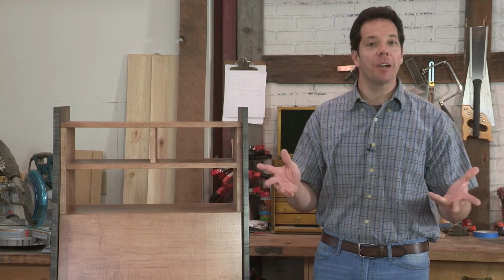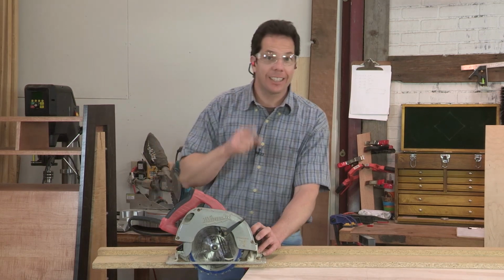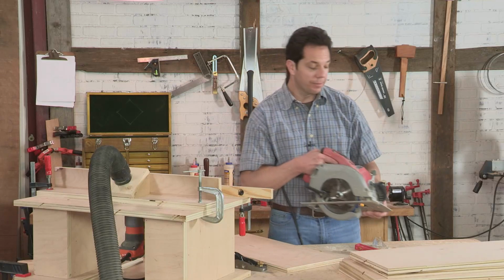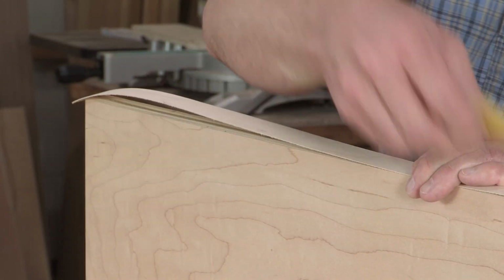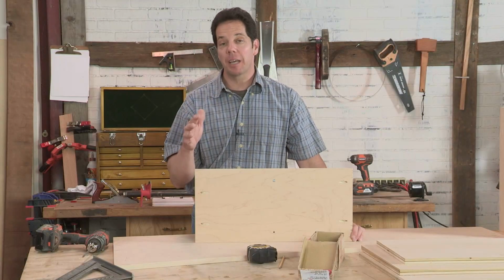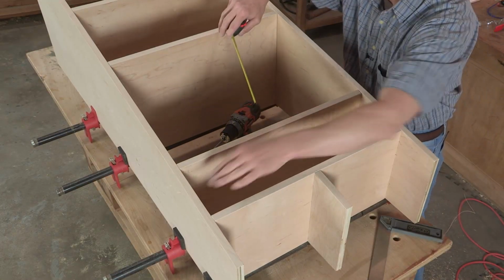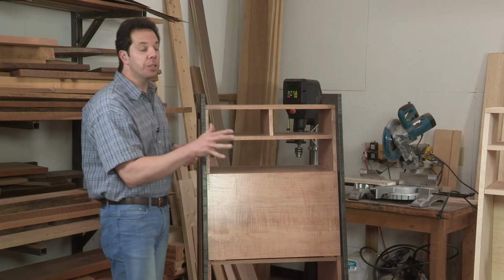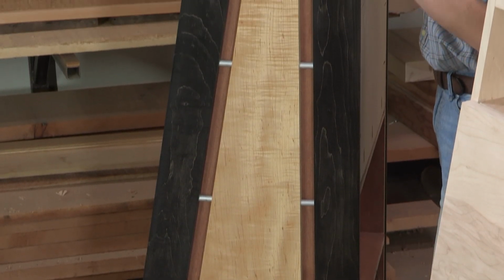I Can Do That! Drop-Front Desk: Part 1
In our busy digital worlds, desks aren't as important as they used to be. But we still need a space to keep our paper organized and it's always nice to have a place to sit and write a card or note. Chad's I Can Do That answer is a drop-front desk with some interesting modern flare. This two-tone piece of furniture will tuck against a wall nicely while providing writing space in an instant, and add storage for a number of office supplies. (clicking this link will start an automatic download which may be prevented by a pop-up blocker).